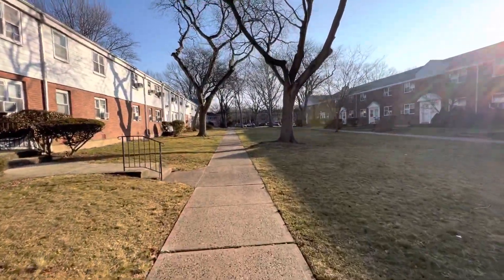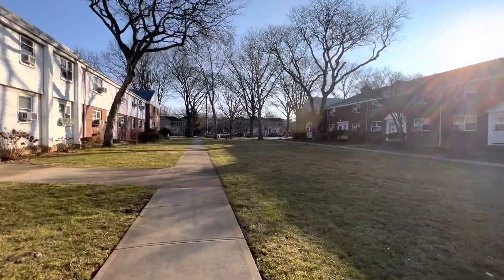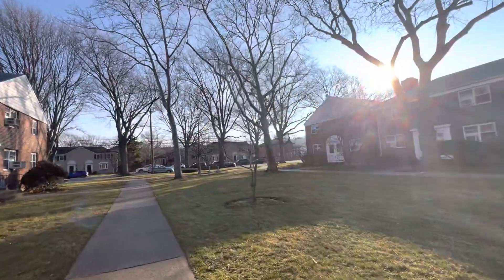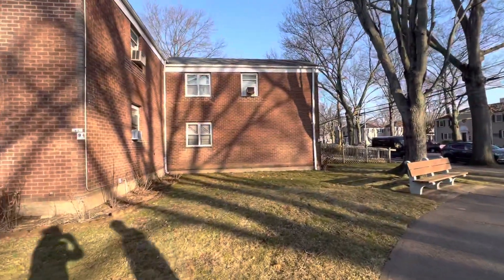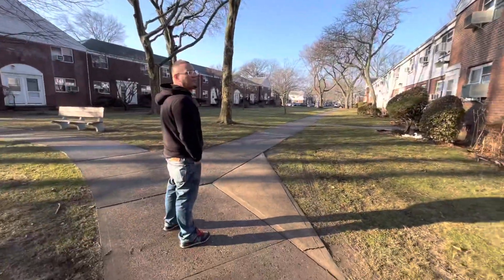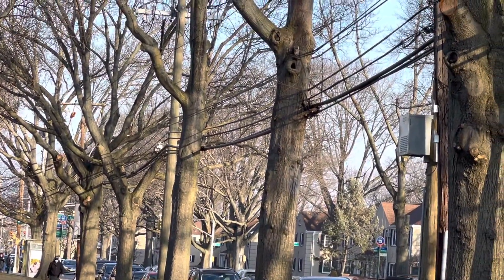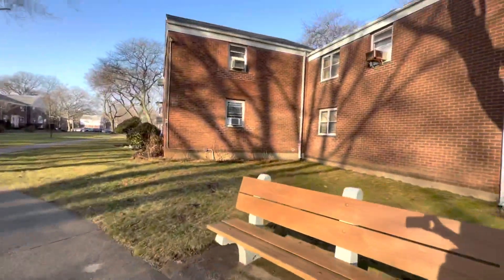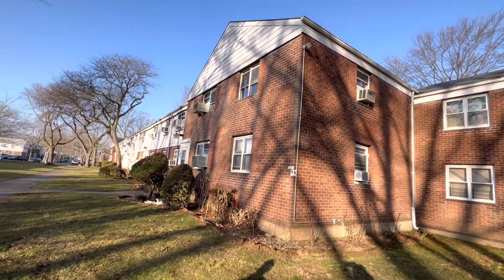Outdoor 67-54 Springfield Blvd #2 Bayside Ny 11364 2bedroom coopforsale winzoneamy ☎️